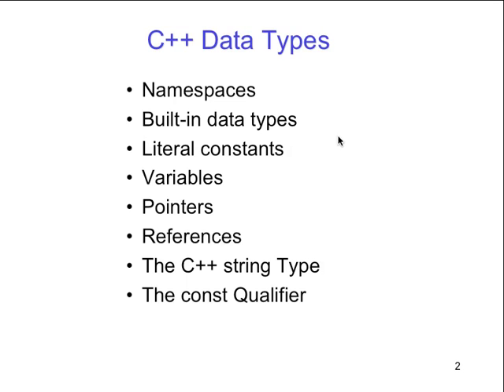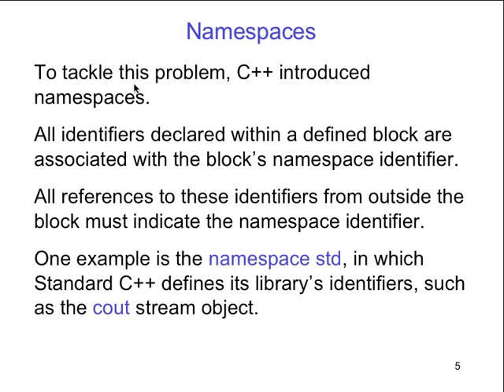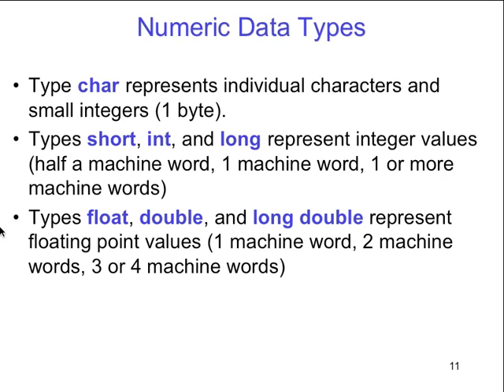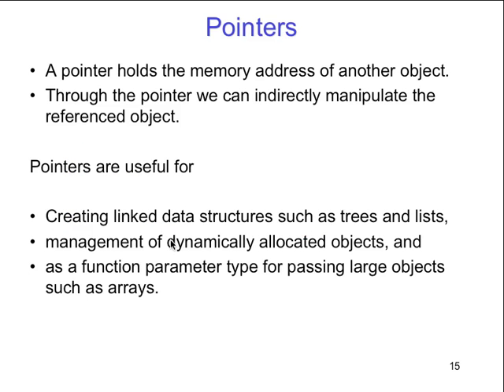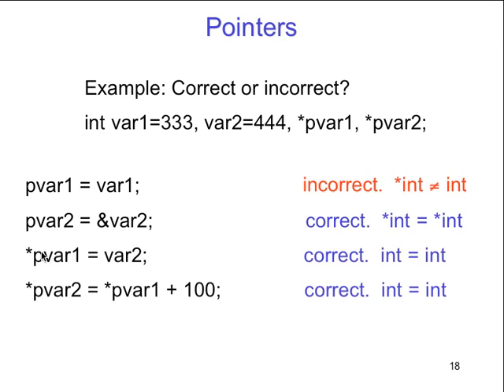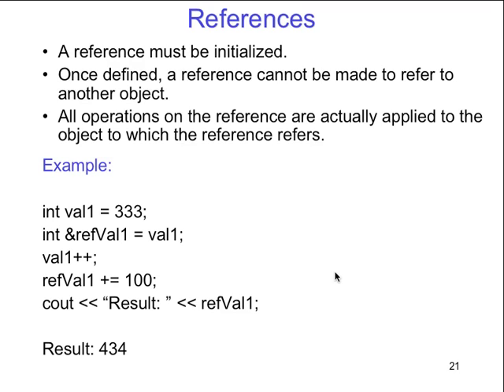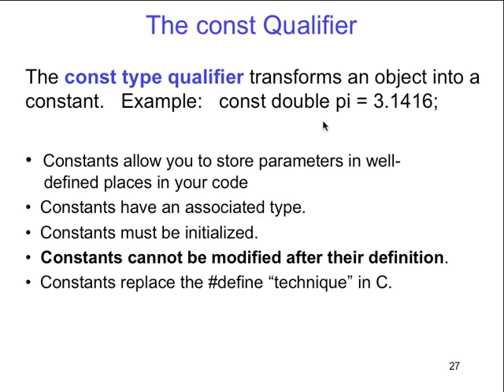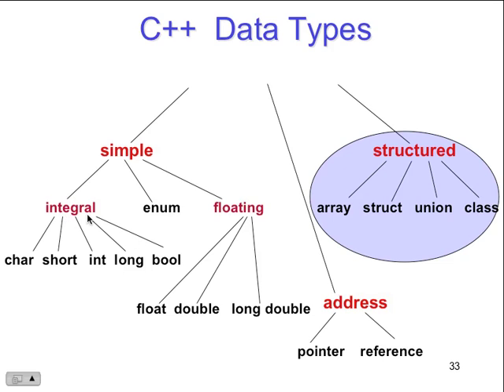Object-Oriented Programming in C++ Live Class - Lecture 4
This lecture overs an overview of the concept of variables, pointers, and how the computer utilizes memory. Memory abstraction concepts are also overviewed.